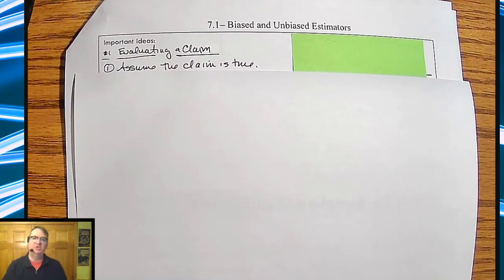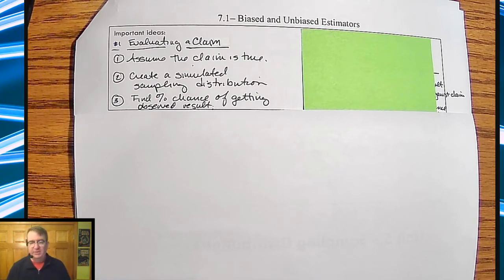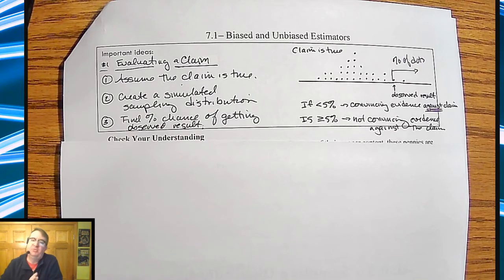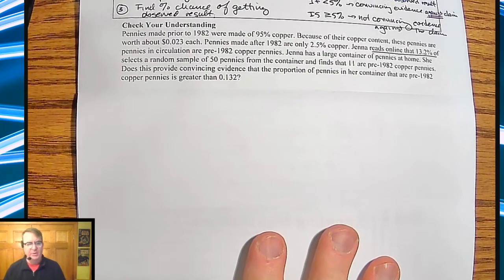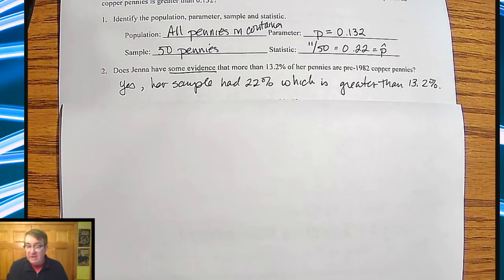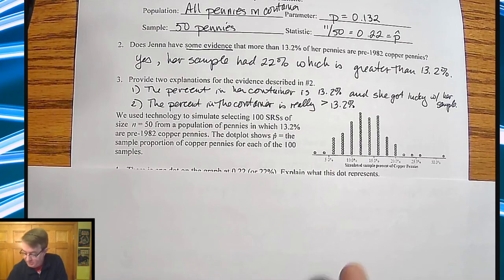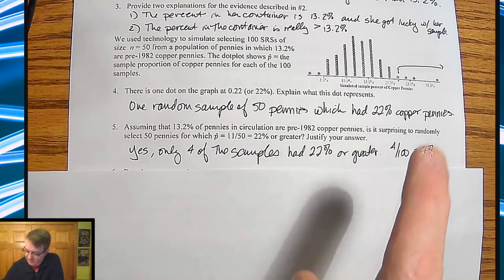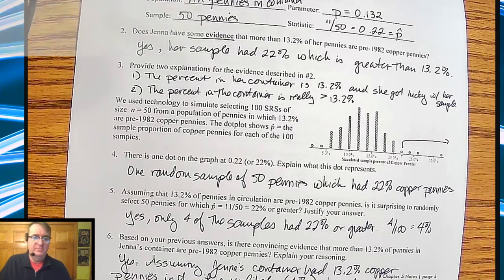Real Chapter 6 Scores, Part 2 | Evaluating Claims from Sampling Distributions - AP Stats StatsMedic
-Use the sampling distribution of a statistic to evaluate a claim about a parameter.